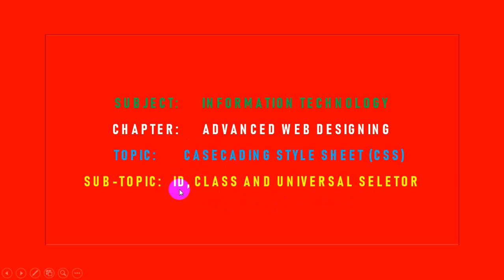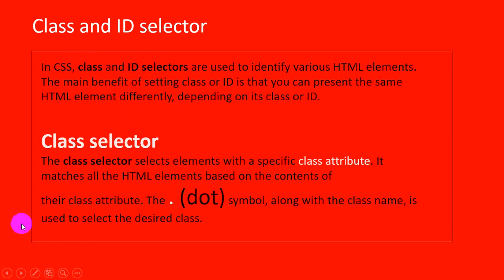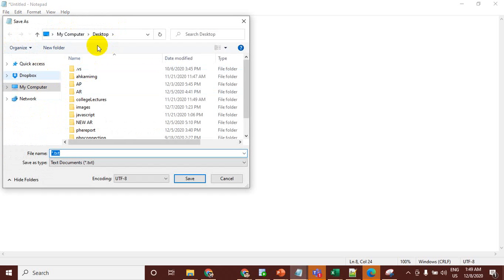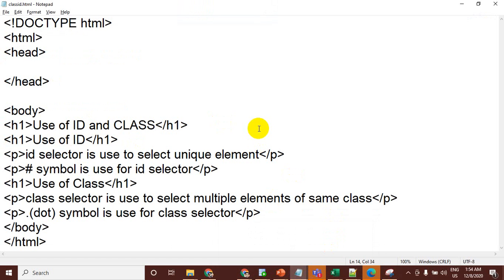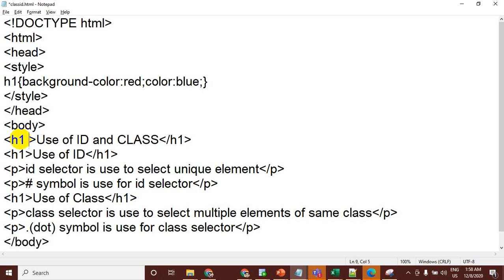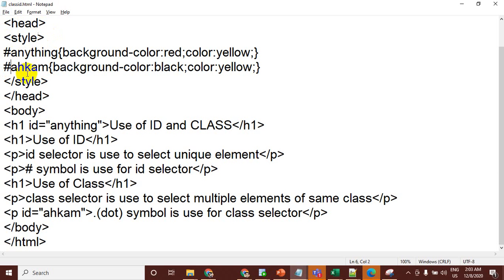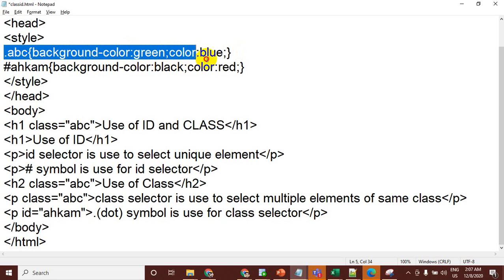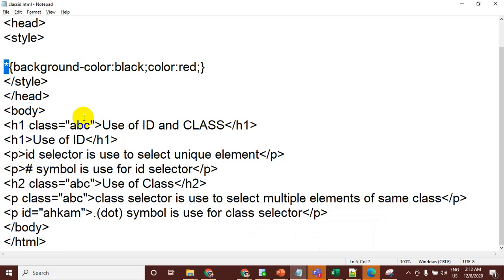ID, CLASS and Universal Selector in CSS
ID and Class in CSS